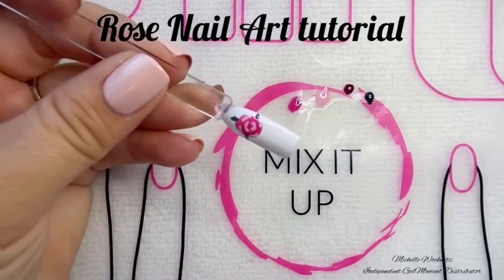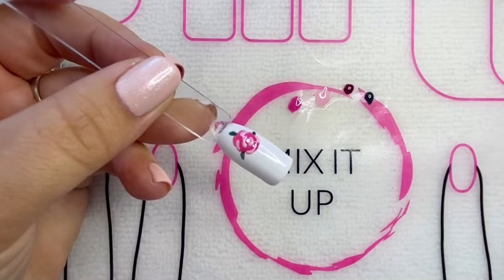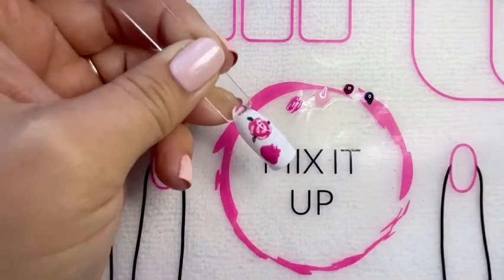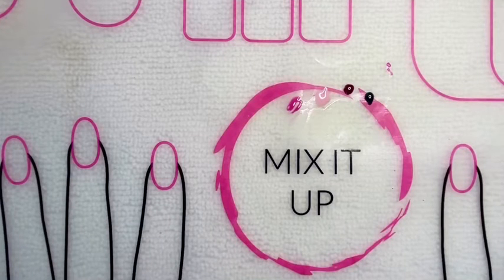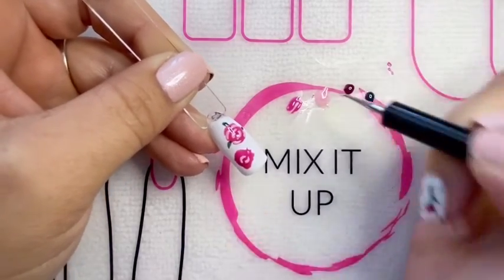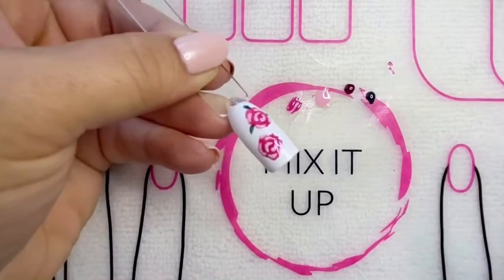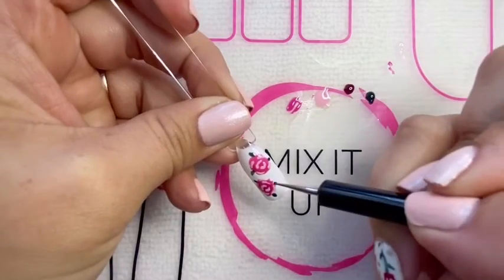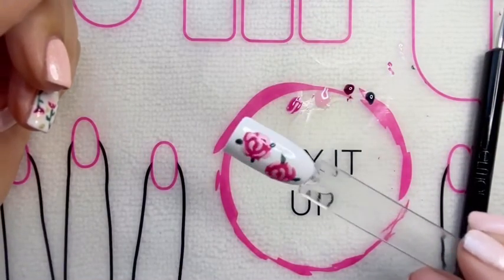Rose Nail Art